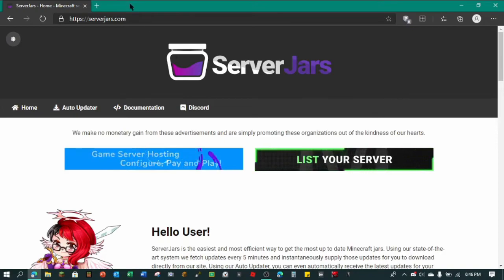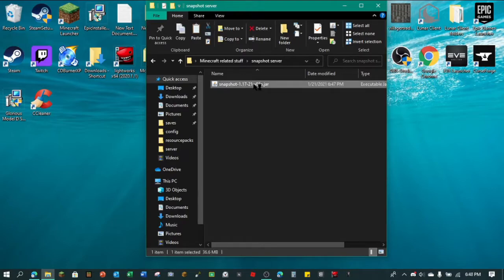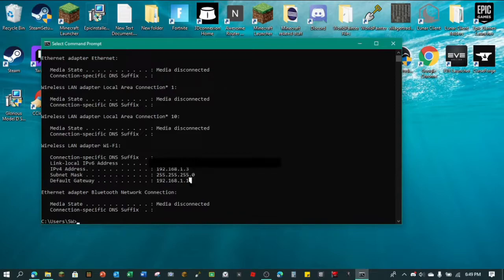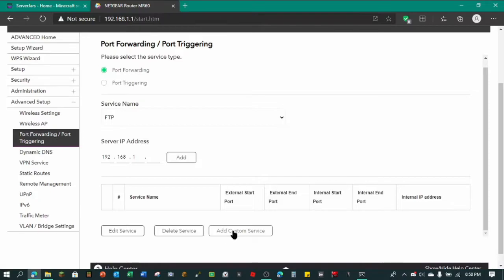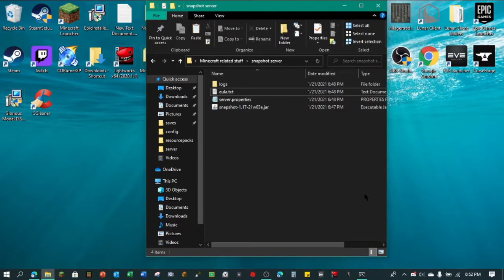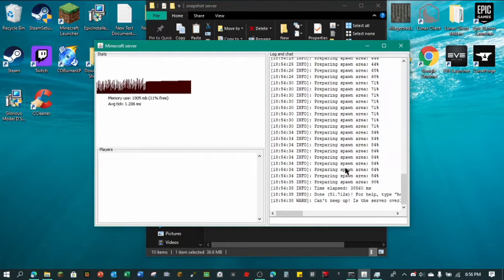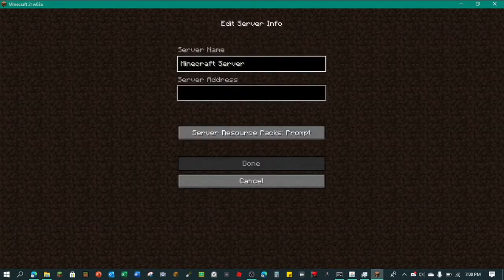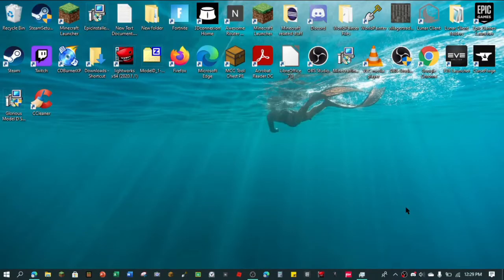How To Create A Custom Snapshot Server To Play With Your Friends.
Hello everyone, in todays video I teach you how to create your very own personal, custom snapshot server that is in the latest snapshot 21w03a. You can control it and do whatever you want with it but sadly because it is a snapshot server you cant have plugins on it.